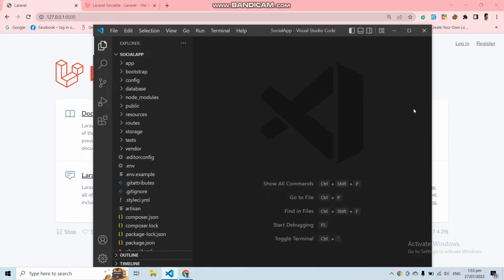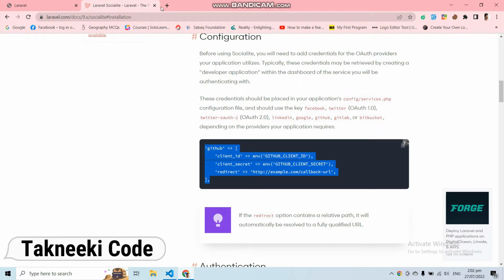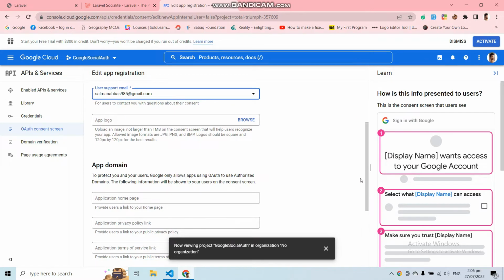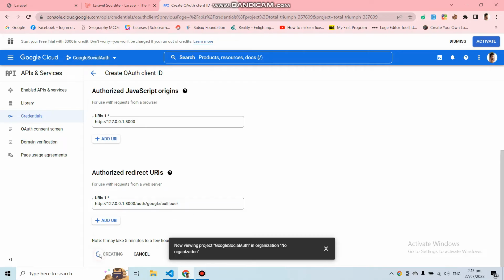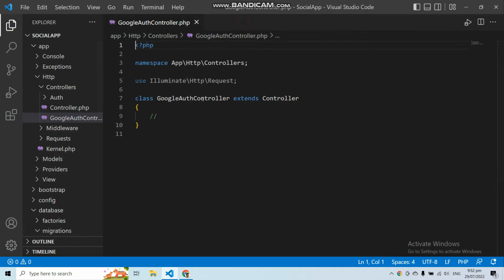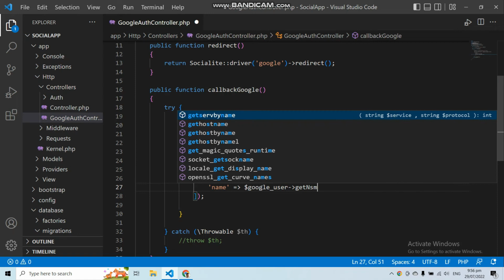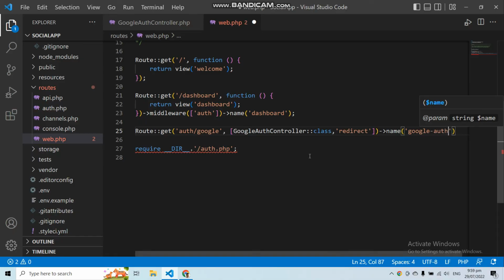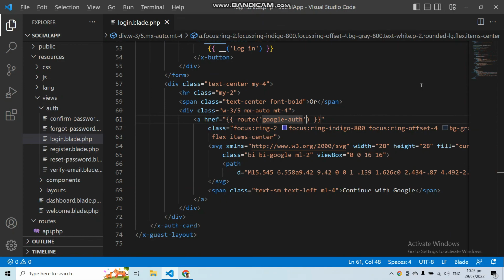LARAVEL SOCIALITE - LOGIN WITH SOCIAL ACCOUNT - GOOGLE SOCIAL LOGIN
In today's video, we will learn how we can add social login in to our laravel application. In this video I will show you with an example by adding google social login and if you can successfully add social login with google then facebook, github, twitter or any othter social login will be as same as google social login work.

I hope that this will help you and thanks for supporting!

Thanks!